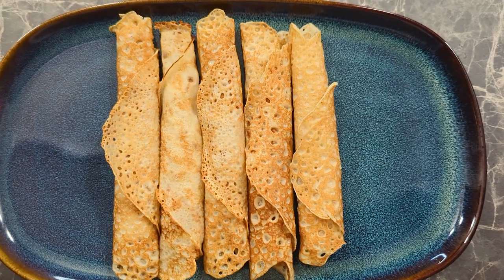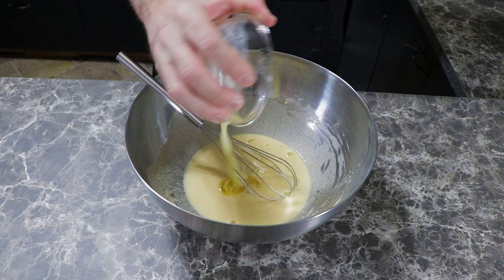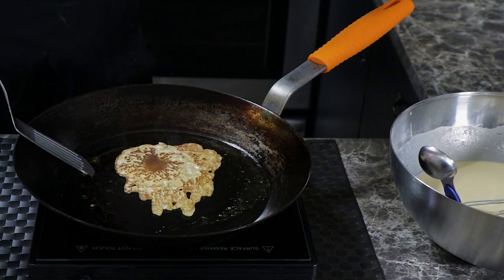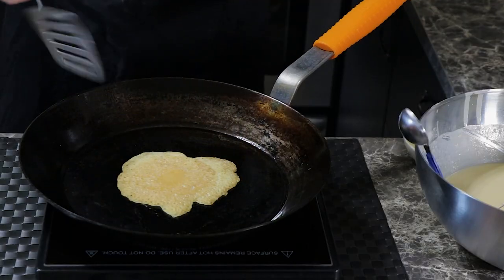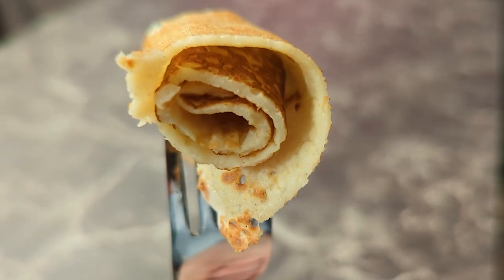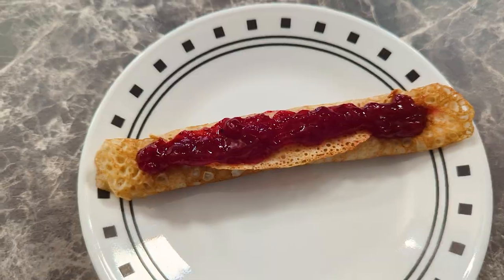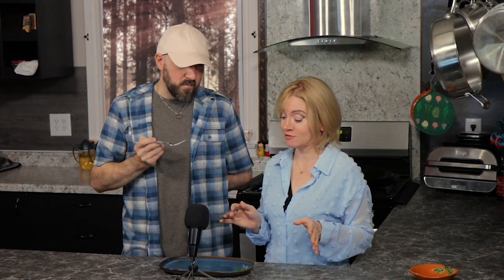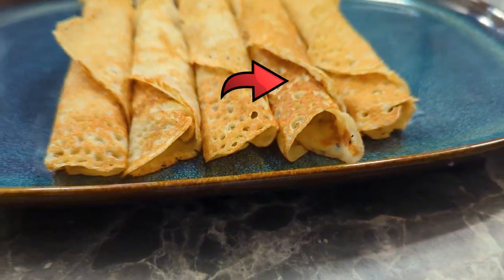Making Swedish Pancakes, and then trying them!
We tried to make Swedish pancakes for the first time. Seemed to go fairly wonky in the first half of cooking, but hopefully we achieved some decent Swedish pancakes in the end. Conclusion, Swedish pancakes are delicious, even if you mess them up!

(Yes, we tried to fit Swedish pancakes in every sentence)